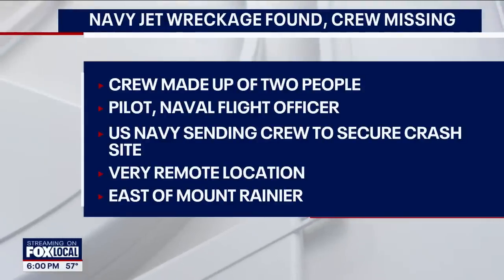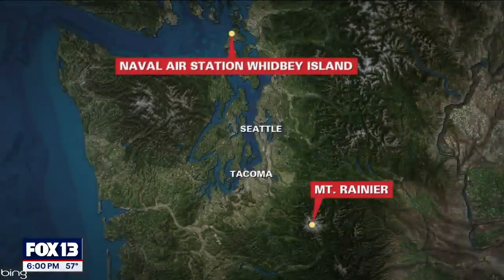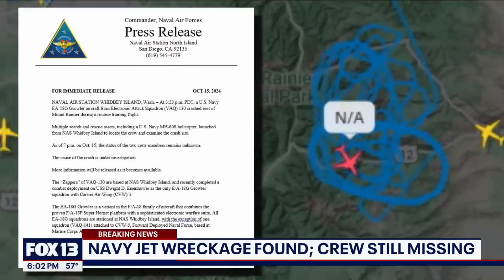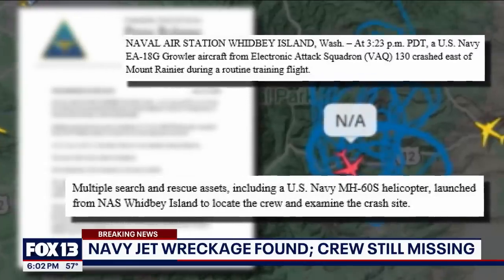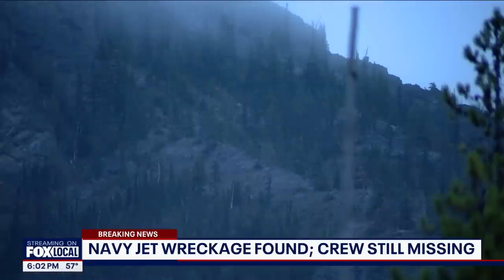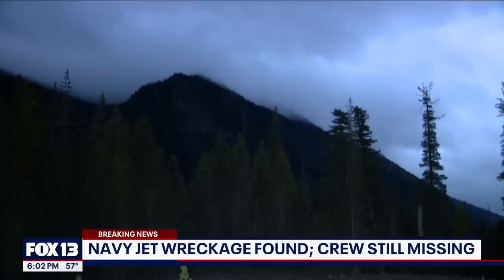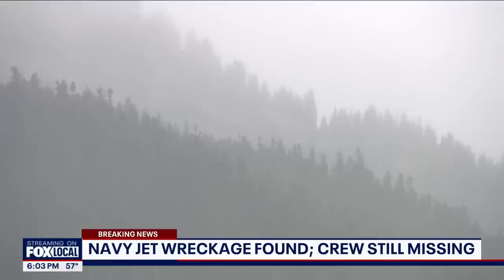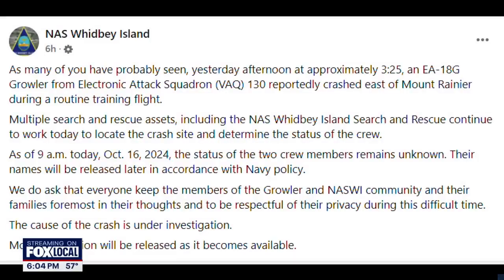Navy jet wreckage found near Mount Rainier, crew still missing | FOX 13 Seattle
Crews have found the wreckage of a Navy jet that crashed east of Mount Rainier on Tuesday, but its two crew members remain missing.